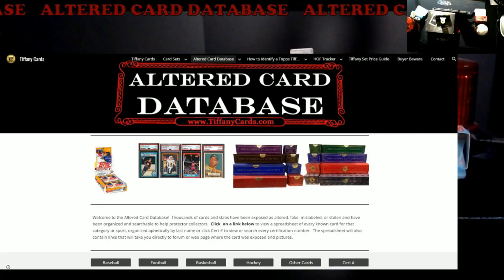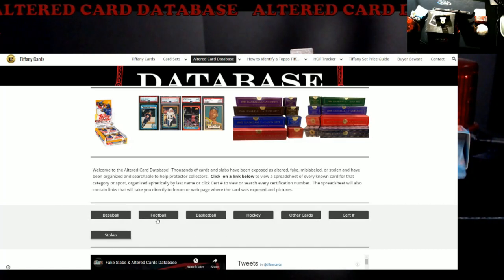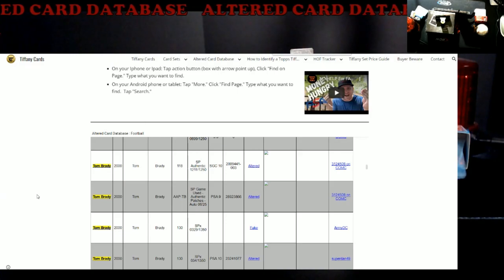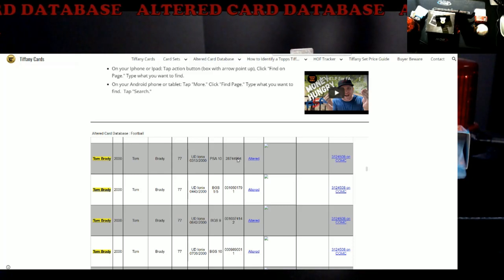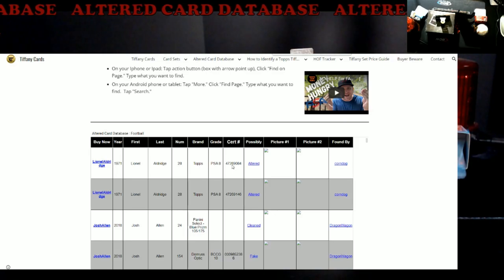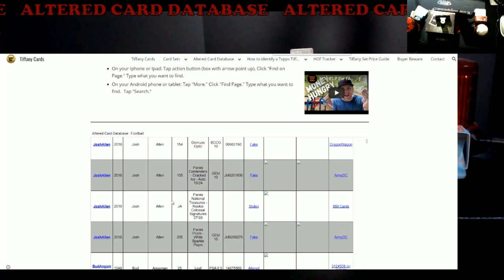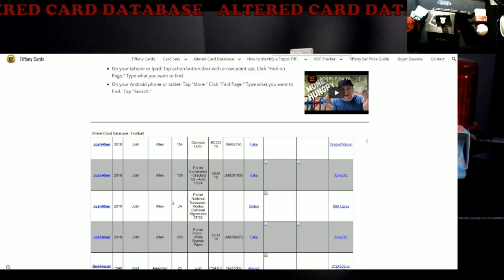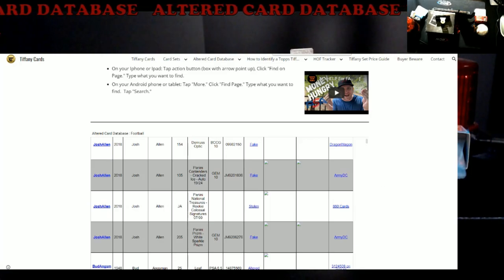Altered Card Database by Tiffanycards.com - Huge Tool on Altered and Stolen Cards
1811 N Dixie Ave #104

Who do I collect:
Roberto Clemente
Michael Jordan
Nolan Ryan
Sidney Crosby
Vintage Cards